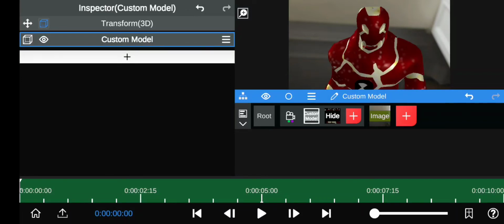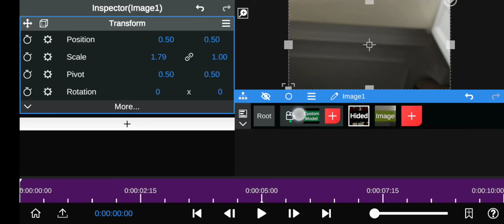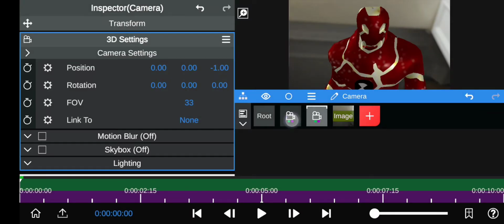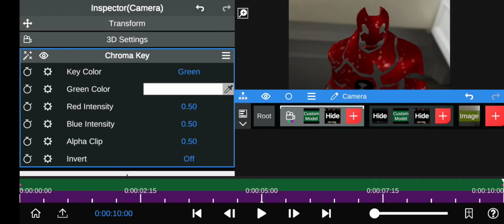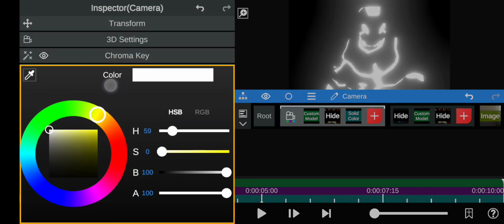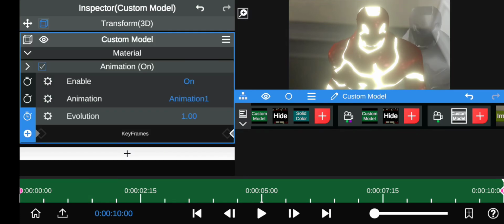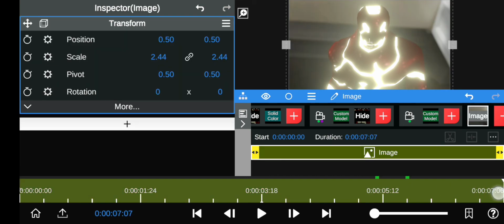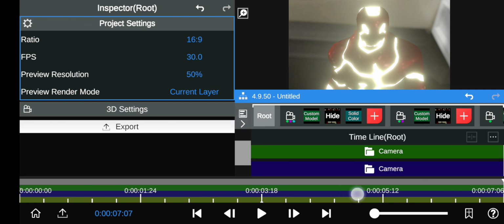how to make your heatblast model glow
all you need is to watch this video👇🏻👇🏻

I made this video because I saw @QuincyGreenOfficial16 's video